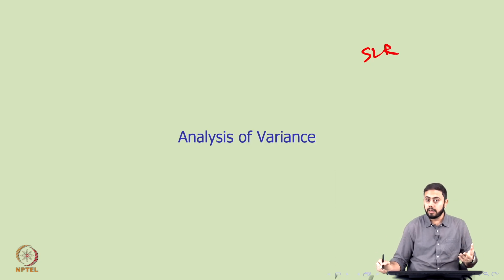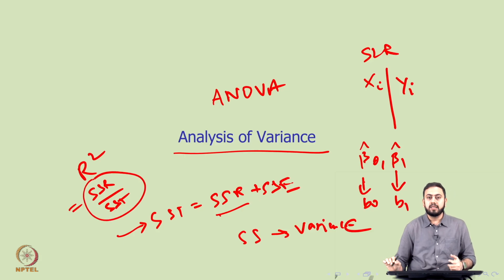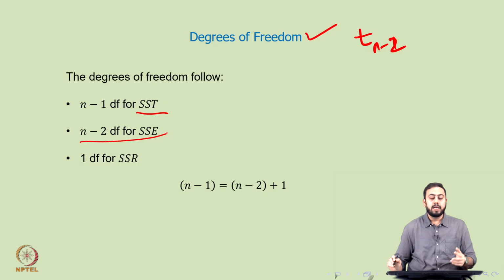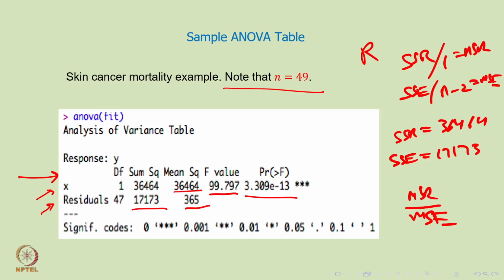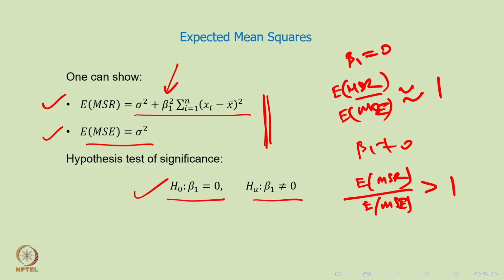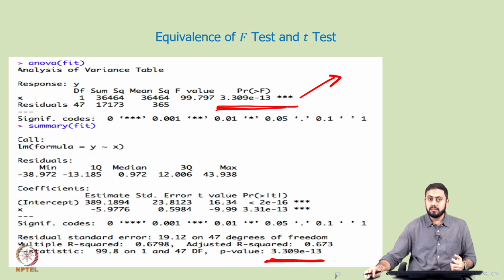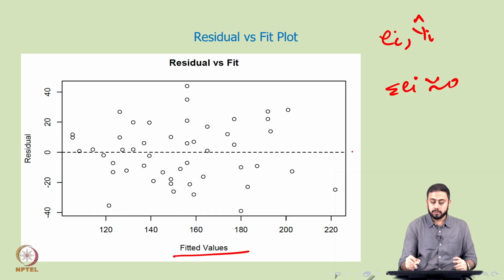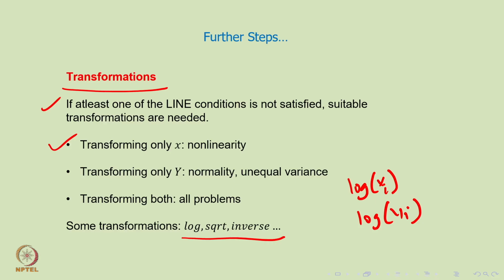Week 4: Lecture 19: Analysis of Variance